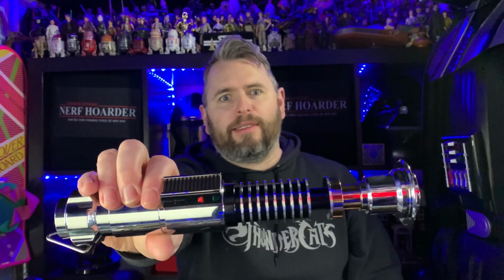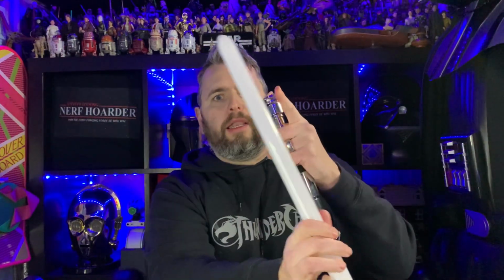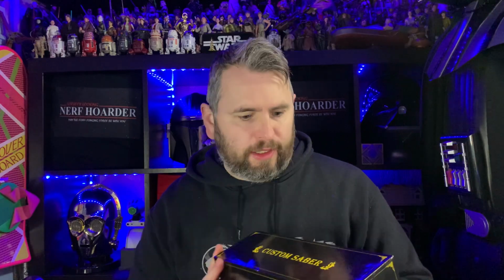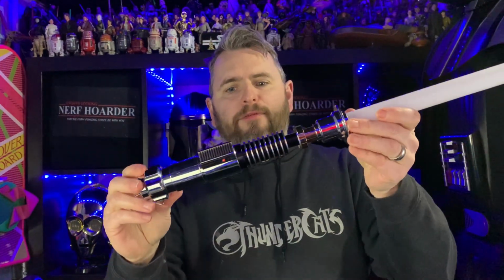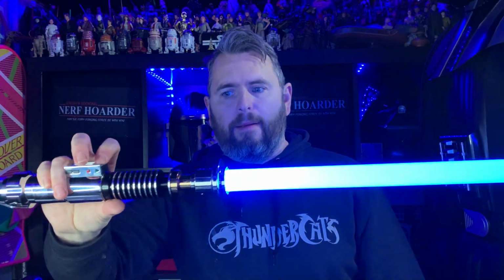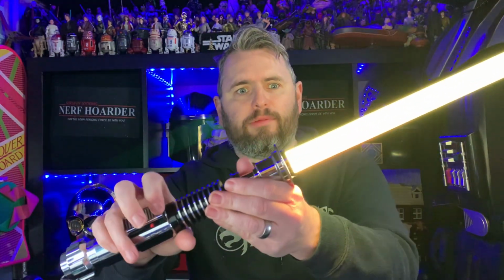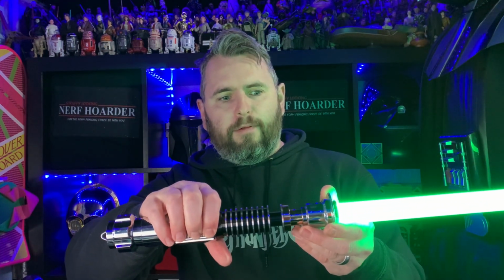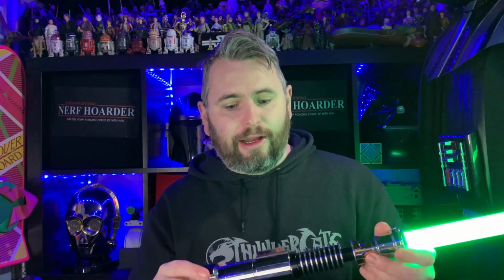REVIEW Base Lit Saber - Luke Skywalker Model LS2 from Padawan Outpost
Star Wars toy weapon review channel for collectors, Nerf enthusiasts and cosplayers.  Content is meant for 13+ audiences

If you’d like to buy  me a blue milk it would be greatly appreciated

Enjoy, Scruffy Looking Nerf Hoarder

Luke Skywalker inspired lightsaber from Episode VI Return of the Jedi
Specifications:
Hilt Length: 29.5cm.
Blade dimensions: 1inch width x 92cm length - 2mm thick
Speaker size: 2-3 Watt, 4/8 omh
In hilt 12W RGB LED
Battery: 3000mah 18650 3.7V safety battery
Aluminium Alloy Body, Polycarbonate Blade
NOT PART OF VHC SYSTEM
Features:
Removable Blade
Smooth Swing
Multiple Colours
Blaster Block
Flash on clash
Sound fonts ( Kylo Ren, Darksaber, Fallen order, ESB Graflex, Ben solo, The flex)
Blade effects ( Stable / Unstable )
Dual ready
Includes:
Hilt
Cable Charger
Blade
Instruction card